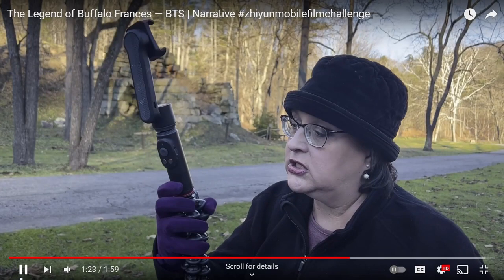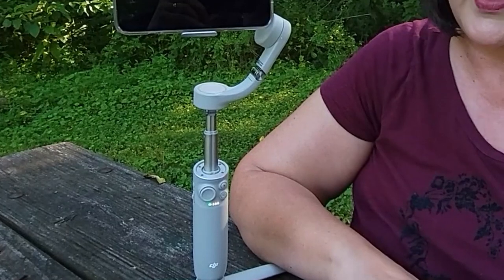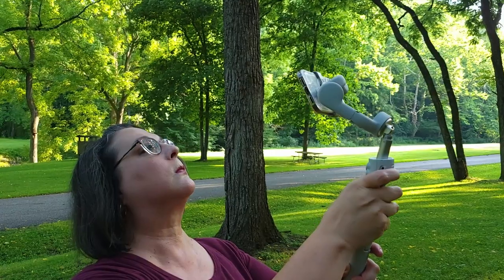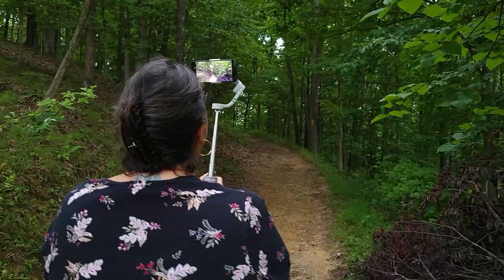Using a Gimbal to Level Up Your Citizen Journalist Skills | Homage to Zdenka Darula | Greenbo Lake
We’re back at Greenbo Lake State Resort Park to practice taking travel cinematic b-roll using a DJI OM5 gimbal and iPhone 13 Pro smartphone. We’ll be following the advice given in the YouTube video, “How to film TRAVEL CINEMATIC B-ROLL with gimbal DJI OM5 and smartphone” by Czech-born Canadian photographer Zdenka Darula.

Using a gimbal allows us to level up our citizen journalist skills. Here on the Rivervine channel, I'm trying to bring the Utopian principles I write about in my fiction novels into the real world by demonstrating how they play out in real life. One of those principles is promoting the people, places and events in our local communities.

Greenbo Lake State Resort Park is a 3,330 acre park located in Northeastern Kentucky. It is centered around the 225 acre Greenbo Lake, which is surrounded by hiking and equestrian trails, a miniature golf course, amphitheater, lodge and historical sites like the Buffalo Furnace and Buffalo Claylick Schoolhouse.

A gimbal is a stabilization device that allows users to get steady footage without as much camera shake as they’d get if they were just holding the phone in their hand.

I'm disabled so I already have difficulty walking and balancing. Using a gimbal definitely improves my game.

Zdenka makes this gimbal look so easy to use, but it takes practice. This thing moves in all different ways, and I still can’t wrap my brain around what each of the four different modes are and when to use them. I never was able to get the spin shot to work. But I'm gonna keep at it because it really is fun and makes it so much easier to get footage than if I were just holding the phone in my hand.

Music: “Rivervine Overture” by David Goeglein. Used by permission, exclusively for Gwen Alyce Clayton/Rivervine LLC. To learn more about Goeglein’s music, visit the Guitar Angel Bandcamp